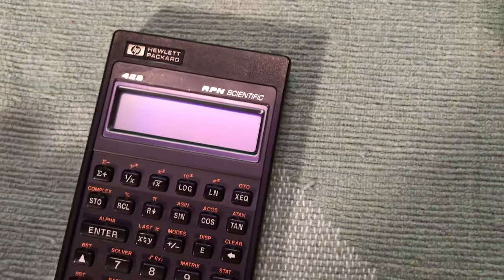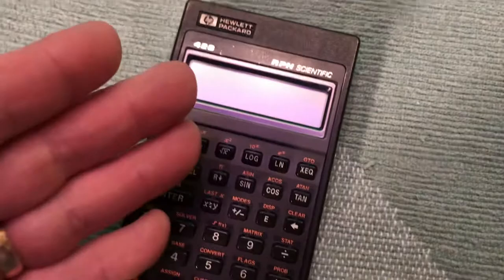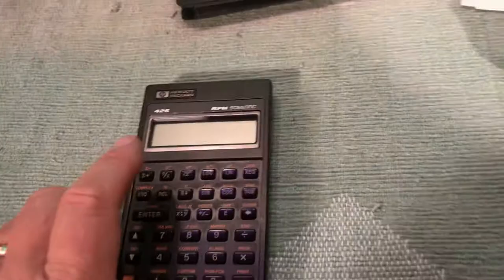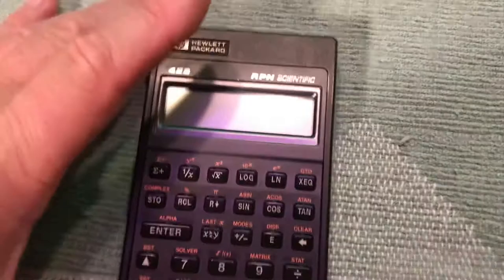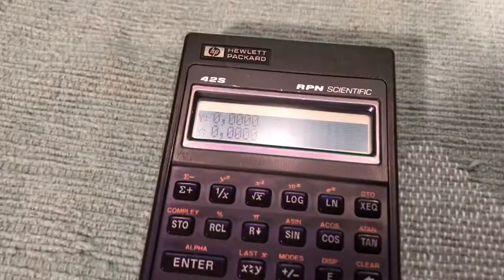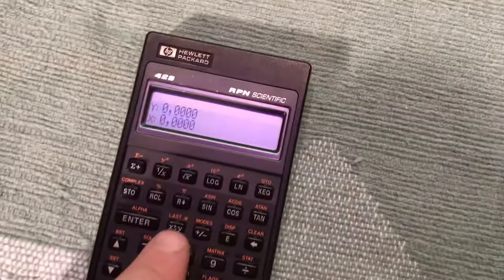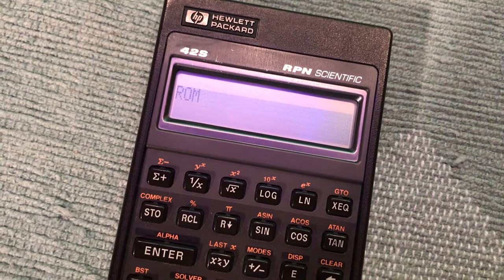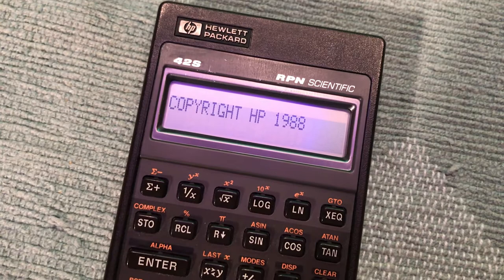HP 42S RPN Scientific Calcultor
Function Test